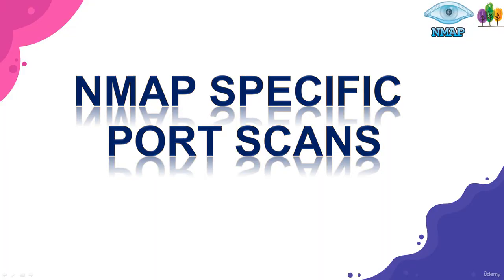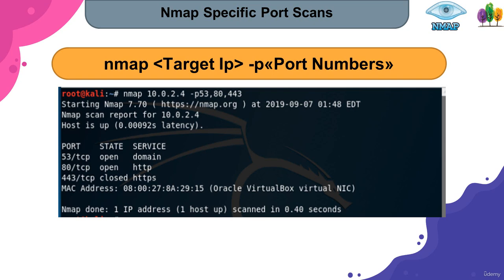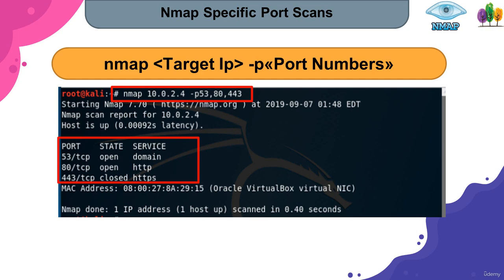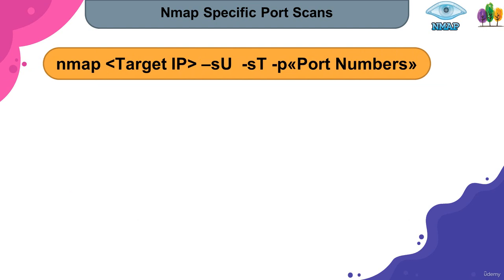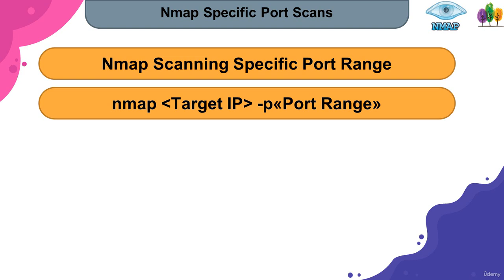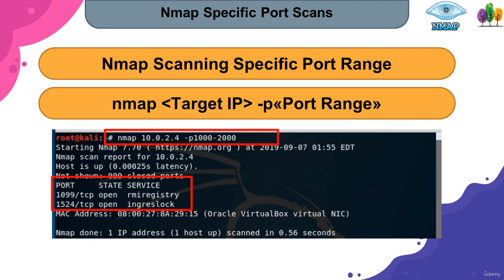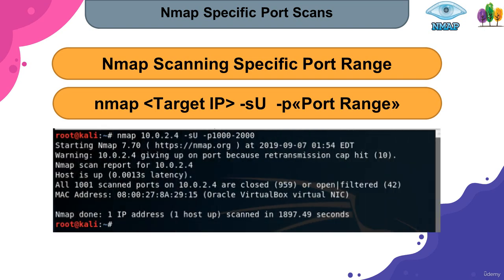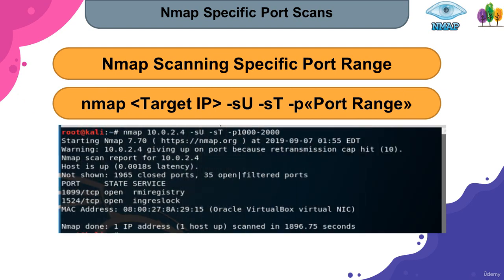CompTIA Pentest+ | 8. Nmap | 10. Scanning Specific Ports With Nmap